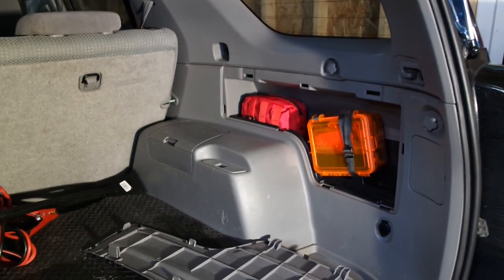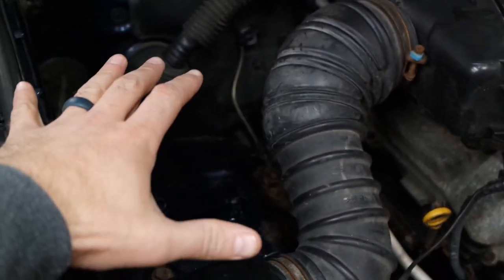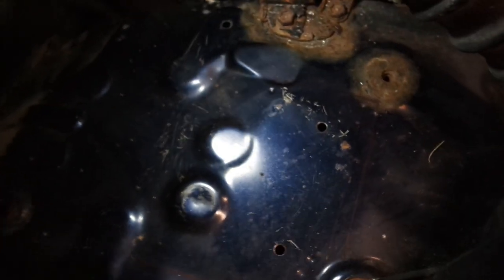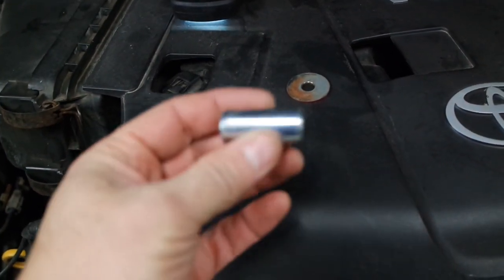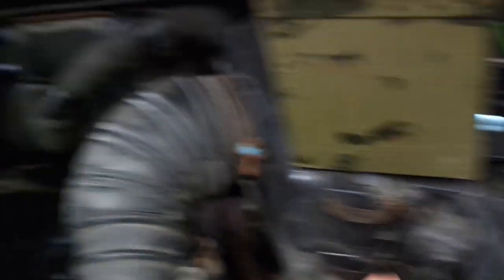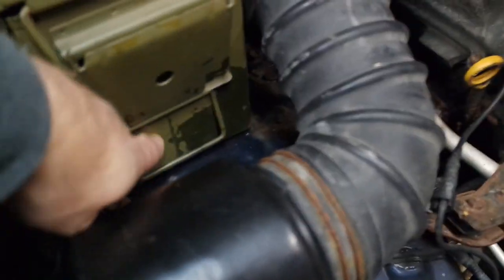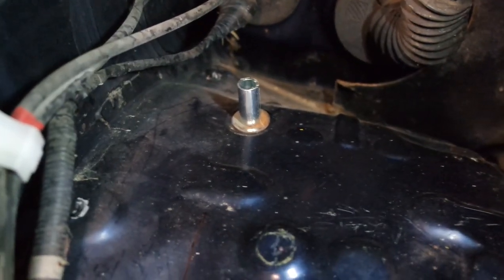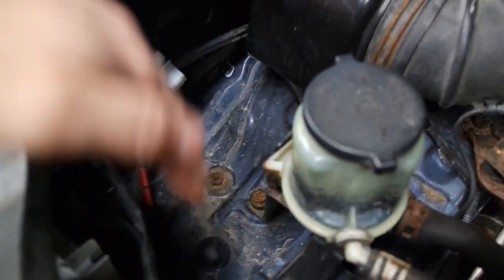4Runner Ammo Can Storage Install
Today Im installing an ammo can under the hood of my 05 Toyota 4Runner for a little extra storage.